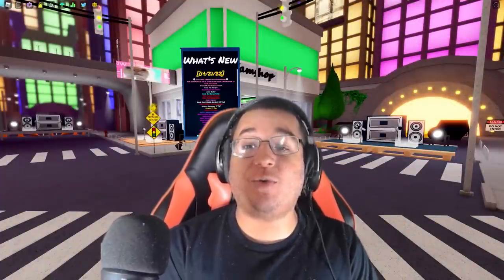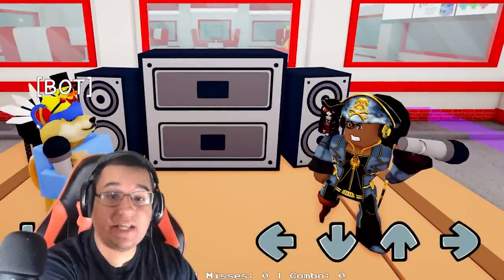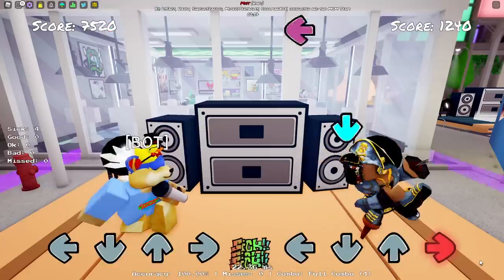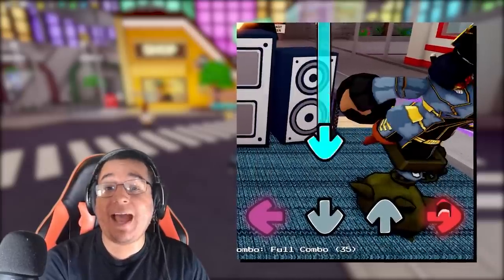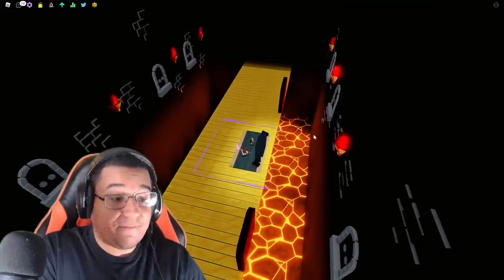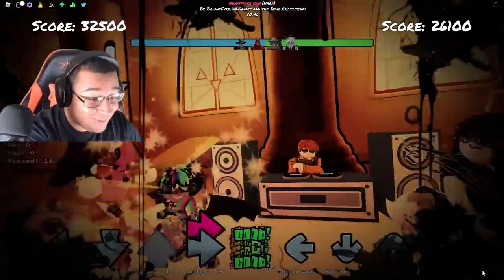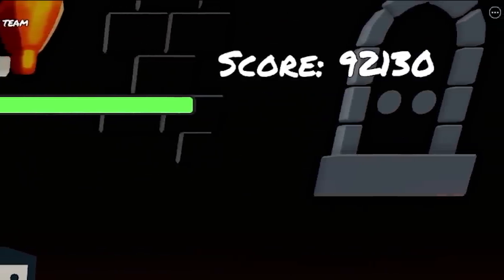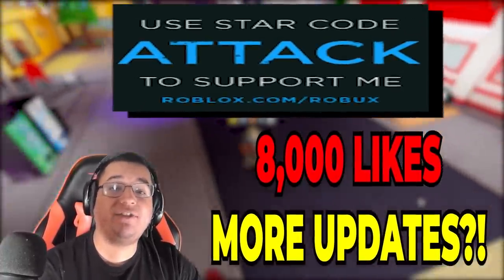INDIE CROSS UPDATE! 10 NEW ANIMATIONS! (Roblox Funky Friday)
INDIE CROSS is finally here in Roblox Funky Friday! This time we have a whopping 10 NEW ANIMATIONS along with a ton more FNF MODS as well! Lots of new animations, mods, and backgrounds to cover in this Funky Friday update! Let's go!

Timestamps
0:00 Intro
0:32 Ron Bloodshed Animation Price & Showcase
1:02 Cuphead Animation Price & Showcase
1:36 NuSKY Animation Price & Showcase
2:07 Sky Blue Animation Price & Showcase
2:38 I Hate You Luigi Animation Price & Showcase
3:08 MX Animation Price & Showcase
3:44 Sky Animation Price & Showcase
4:09 Sammy Animation Price & Showcase
4:39 Sink Animation Price & Showcase
5:12 The Dark Lord Animation Price & Showcase
5:45 Hex Detected Animation Update
6:03 Lots Of New Backgrounds
7:08 Death & Poison Note Customization
8:03 Nightmare Run (Poison And Death Notes!)
9:09 Last Reel (Poison And Death Notes!
10:38 Golden Land (HARD)